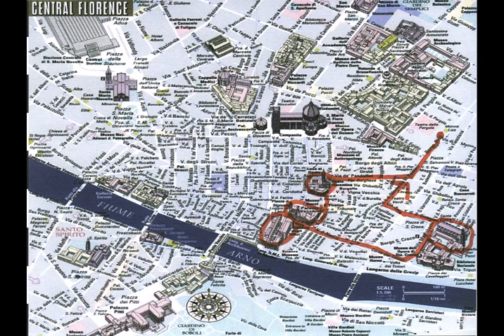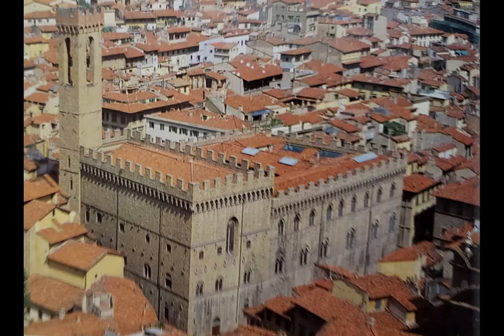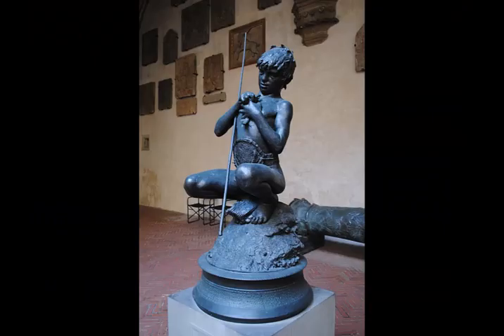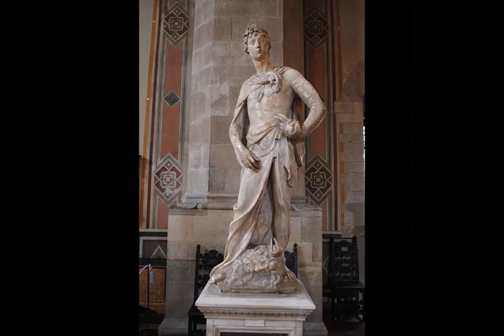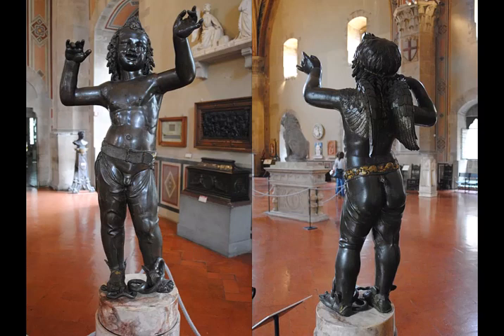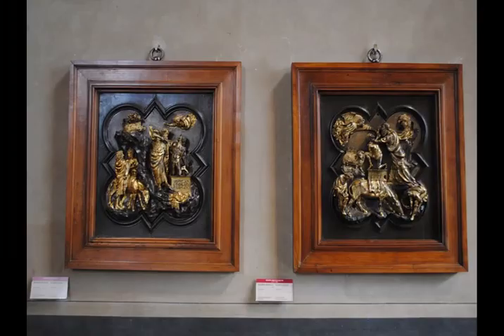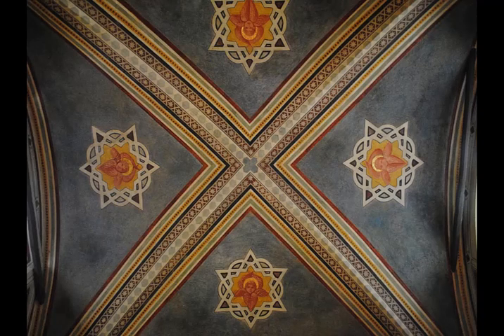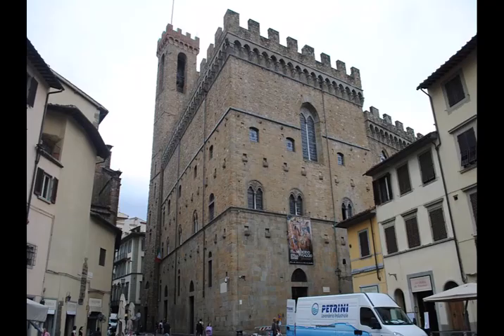Traveling Professors Walking Tour Bargello in Florence Show 100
The 100th show of the Traveling Professors is a walking tour of the Bargello Museum in Florence. We spent 7 days in Florence 5 days for Florence and one for Milan and Pisa. Our first full day in Florence we went to see the Bargello, Palazzo Vecchio, Uffizi Museum and one of the main churches so I am going to break this day up into segments. Todays is the Bargello. Normally we probably would not have visited this museum except my oldest daughter and her husband spent 2 months in Florence while he was finishing up his art degree. So we had inside information which is another reason why we are going to be visiting each museum and make them into  separate shows. So we hope you enjoy the show.